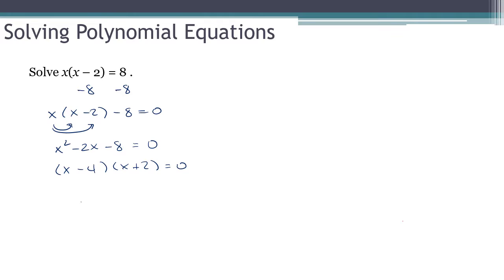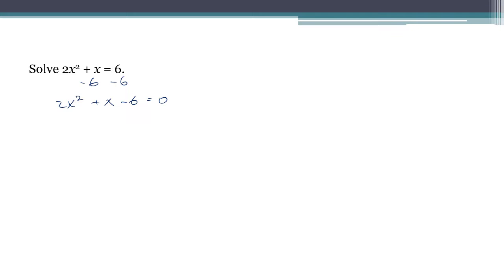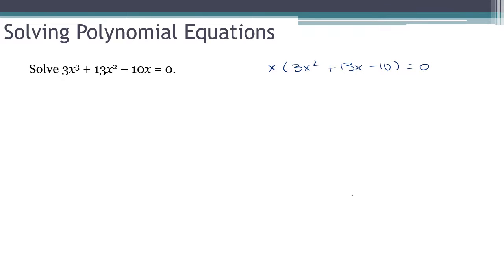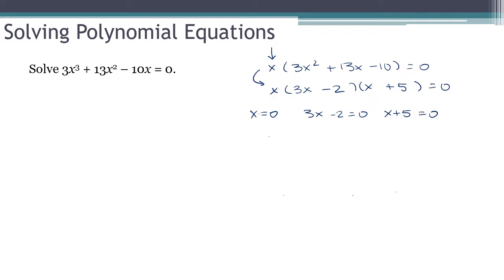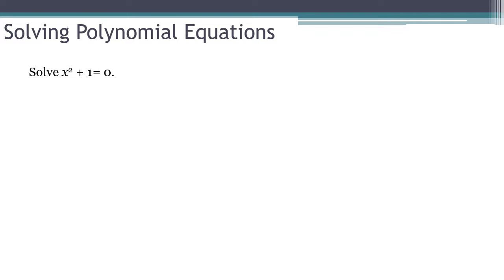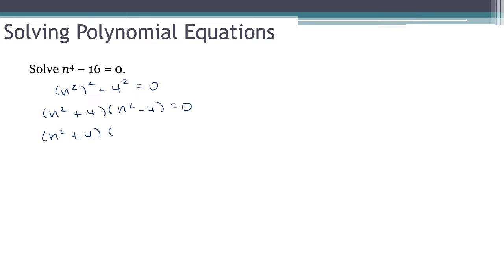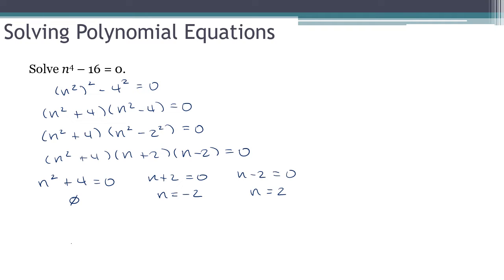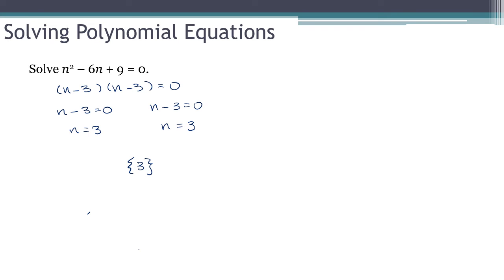Solving Equations by Factoring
Factoring is the most straightforward method for solving polynomial equations.